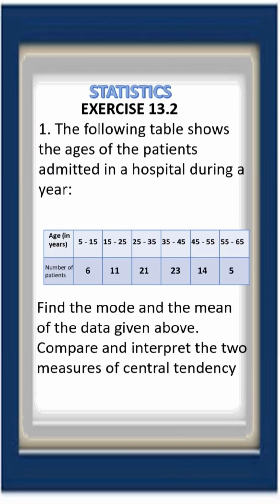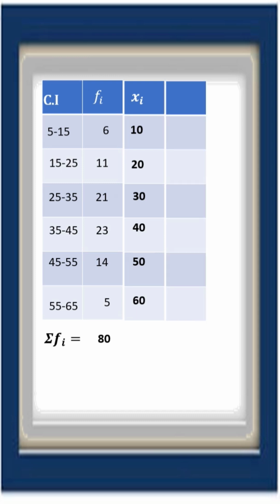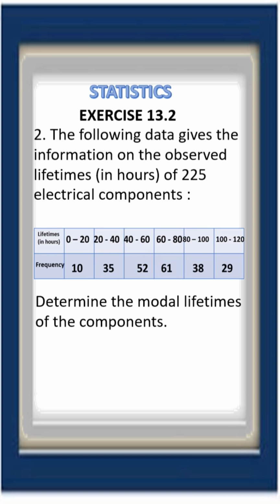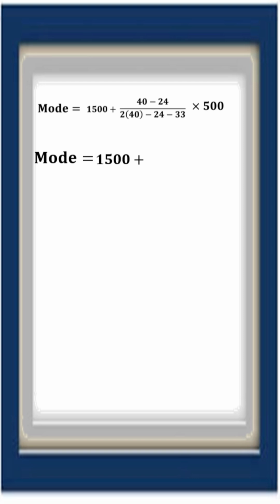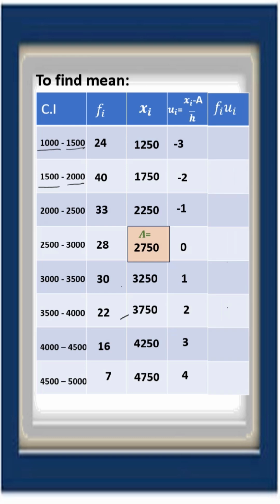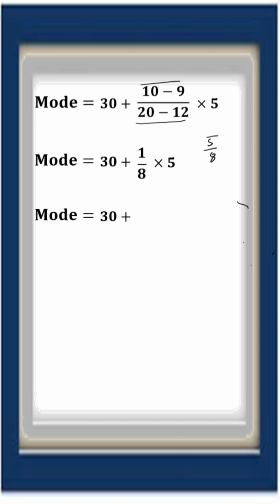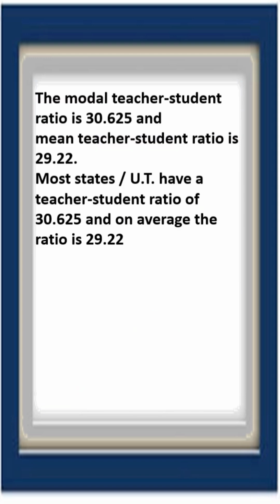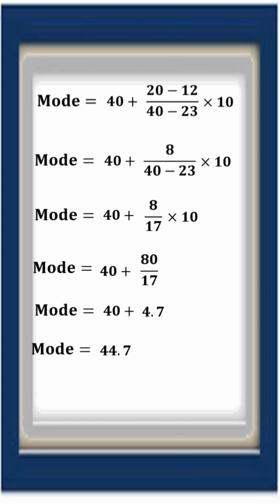class 10 maths exercise 13.2 solved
0:00 introduction
0:16 1. The following table shows the ages of the patients admitted in a hospital during a year:
Age (in years) 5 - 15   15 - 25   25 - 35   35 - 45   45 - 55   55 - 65 Number of patients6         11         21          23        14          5
Find the mode and the mean of the data given above. Compare and interpret the two measures of central tendency
11:11 2. The following data gives the information on the observed lifetimes (in hours) of 225 electrical components :
Lifetimes (in hours) 0 – 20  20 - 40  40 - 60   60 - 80
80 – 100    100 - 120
Frequency 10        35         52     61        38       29
Determine the modal lifetimes of the components.
15:21 3. The following data gives the distribution of total monthly household expenditure of 200 families of a village. Find the modal monthly expenditure of the families. Also, find the mean monthly expenditure :
Expenditure (in ₹)         Number of families
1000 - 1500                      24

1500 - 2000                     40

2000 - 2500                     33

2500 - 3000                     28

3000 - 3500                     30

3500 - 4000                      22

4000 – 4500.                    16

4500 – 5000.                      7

26:27 4. The following distribution gives the state-wise teacher-student ratio in higher secondary schools of India. Find the mode and mean of this data. Interpret the two measures.
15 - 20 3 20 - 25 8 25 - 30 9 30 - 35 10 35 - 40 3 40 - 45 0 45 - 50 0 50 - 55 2

35:01 5. The given distribution shows the number of runs scored by some top batsmen of the world in one-day international cricket matches. Runs scored Number of batsmen 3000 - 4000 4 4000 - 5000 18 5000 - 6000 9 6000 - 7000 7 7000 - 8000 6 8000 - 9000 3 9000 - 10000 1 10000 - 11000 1 Find the mode of the data.

37:55  6. A student noted the number of cars passing through a spot on a road for 100 periods each of 3 minutes and summarised it in the table given below. Find the mode of the data
Number of cars 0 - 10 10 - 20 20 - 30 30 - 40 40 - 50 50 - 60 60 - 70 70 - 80 Frequency 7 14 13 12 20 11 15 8

Find the mean